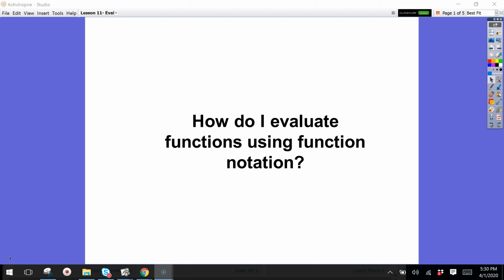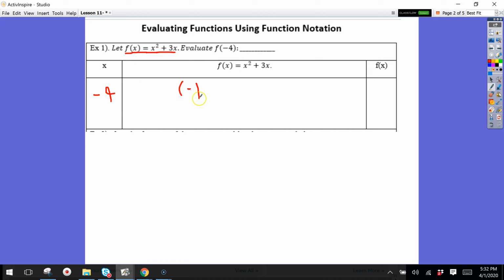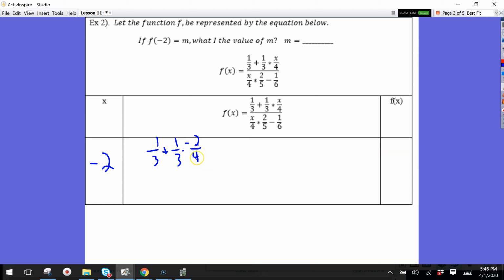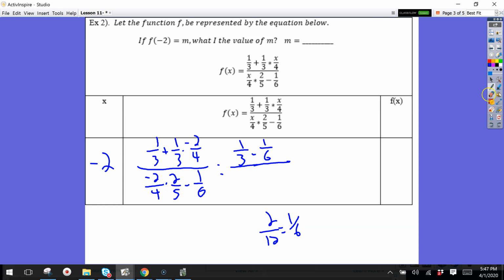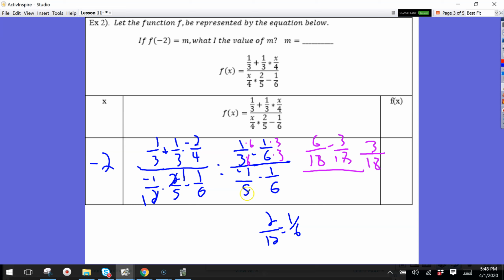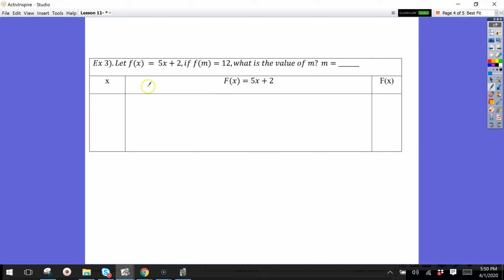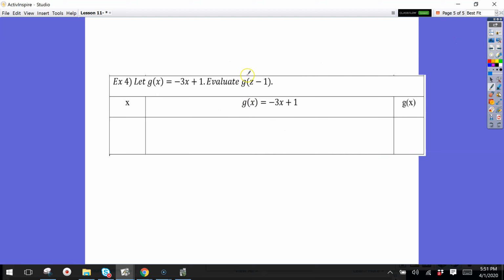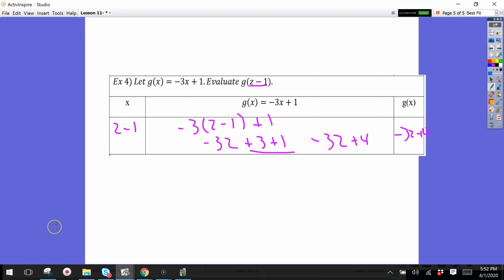Video 11- How to evaluate functions using function notation?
In this video you will learn how to evaluate functions using function notation and plugging in the value for x, or solve the equation to determine f(x).